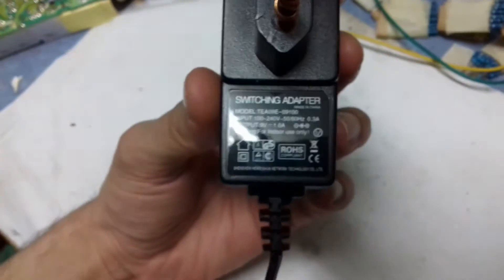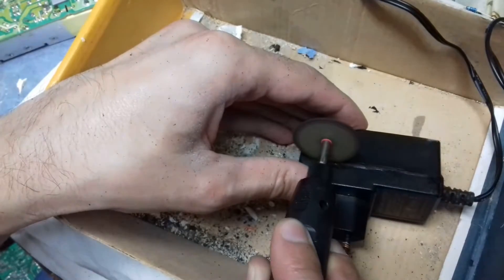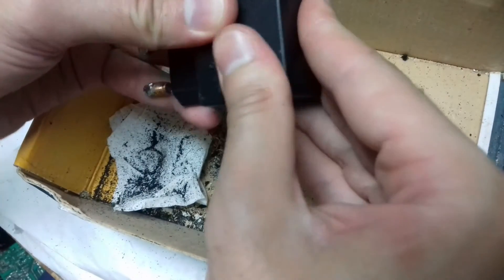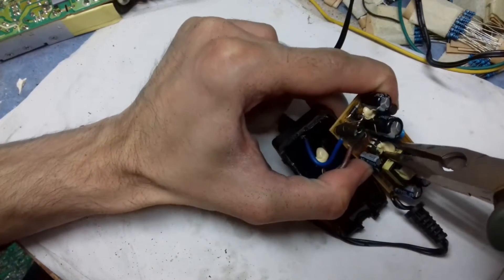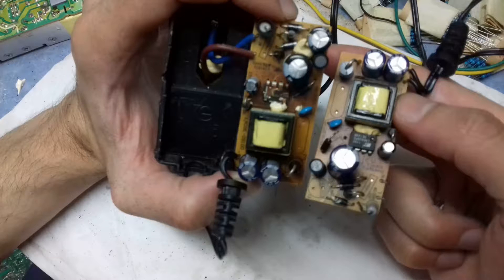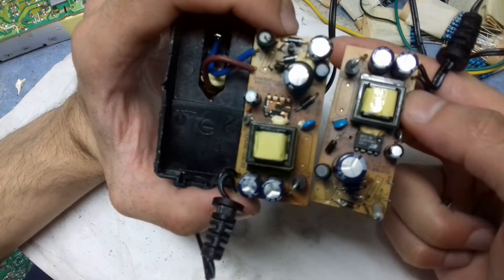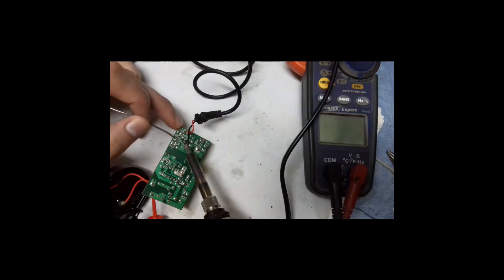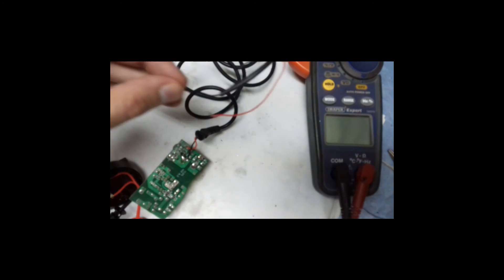Worth repairing small Adapter/Power-Supply? switching mode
Is it worth repairing small switching mode adapters or power supplies?

The answer is both Yes and No. It depends on the kind of adapter you are dealing with. Some are very badly designed and cheap adapters and they have very few components inside. Finding a replacement component is often difficult and not worth it.

On the other hand, some quality adapters are actually worth repairing. As you will see in this video, sometimes, you can very easily repair them.